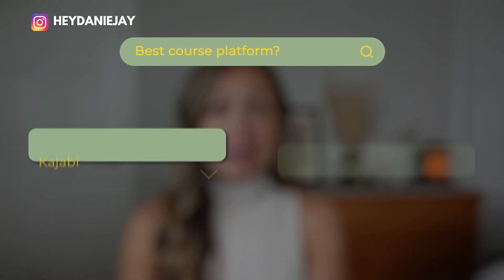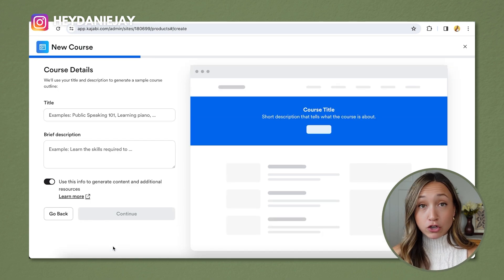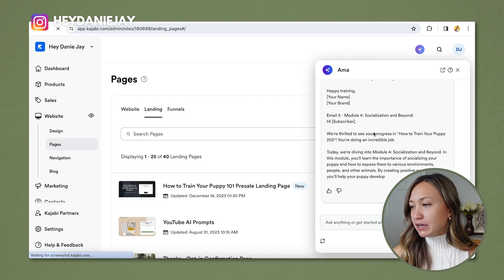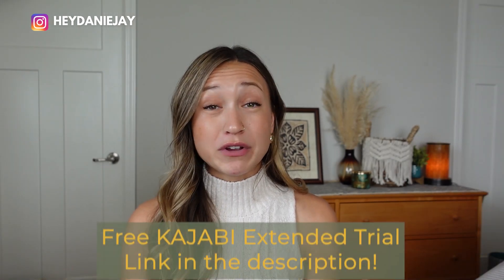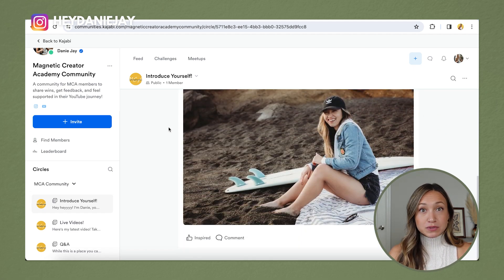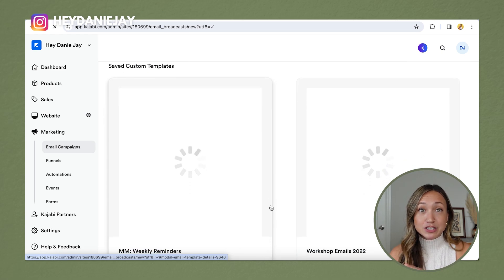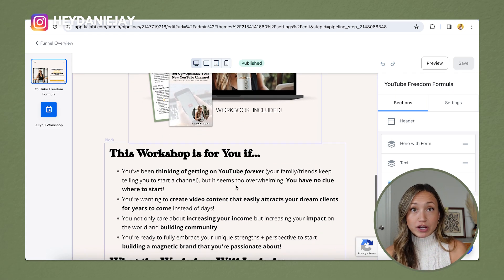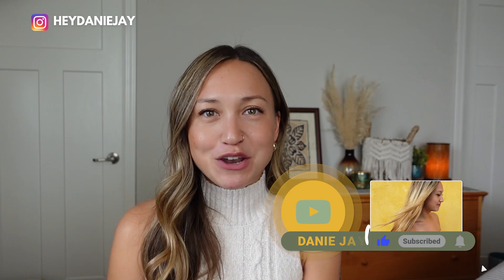7 Things to Know About Kajabi BEFORE You Buy in 2024 | UPDATED Kajabi Review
🔥 Get an exclusive 60-Day trial to Kajabi for the month of January (+ FREE access to the Zero to $10K Course Roadmap

7 Things You Should Know BEFORE Buying Kajabi in 2024 | Kajabi Review 2024
Is Kajabi worth it in 2024? Today, I'm sharing an honest Kajabi review of what Kajabi is like in 2024. I'll share the latest Kajabi updates and if I think the Kajabi price tag is still worth paying. Get a behind the scenes Kajabi tutorial of some of my favorite new Kajabi features and hear a breakdown of Kajabi pricing, Kajabi pros and cons, and whether Kajabi websites are good or not! I'm often asked "is Kajabi easy to use?" And so I'll show you a step-by-step how you can create a Kajabi course using their AI software Ama. I'll share about Kajabi course creation, the Kajabi community feature, Kajabi email marketing, Kajabi's AI features, and so much more! If you're looking for an in-depth Kajabi review, then this video has got you covered and is updated for 2024!

✅ Get access to Zero to $10K Course Roadmap for FREE by using my exclusive Kajabi trial

⏱TIMESTAMPS⏱
00:00 60-Day Kajabi Trial
00:42 AI-Powered Course Creation
04:50 Is Kajabi Pricing Worth it in 2024?
06:28 Kajabi + Sales Tax
07:25 What I Don’t Love About Kajabi
08:25 Hosting Coaching Calls in Kajabi
09:26 Kajabi’s Email Marketing 101
10:33 Kajabi Payments + Payment Plans

This YouTube video was all about how to link from Shorts to other videos using the related video feature on YouTube.